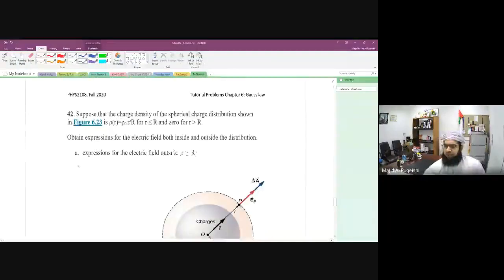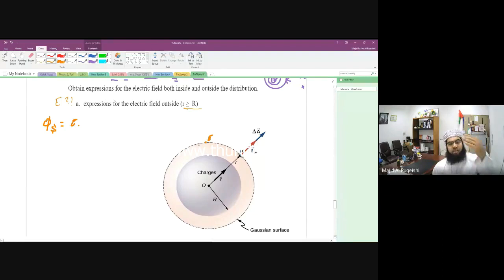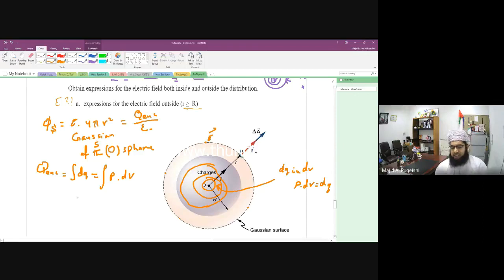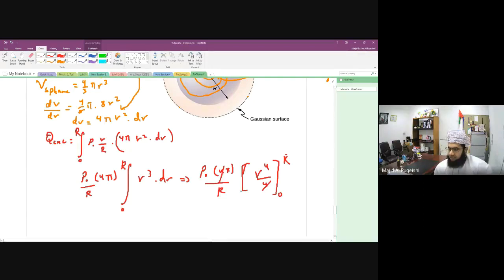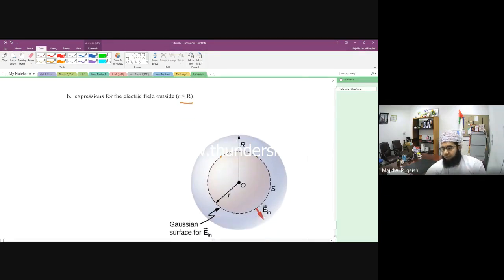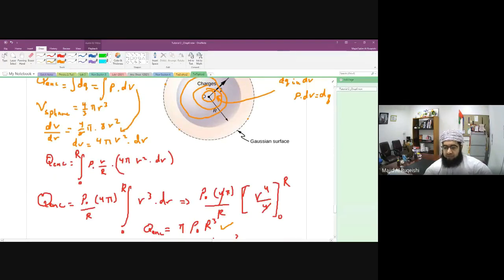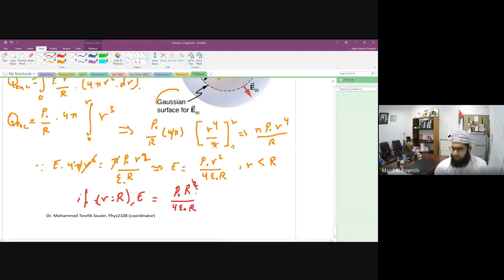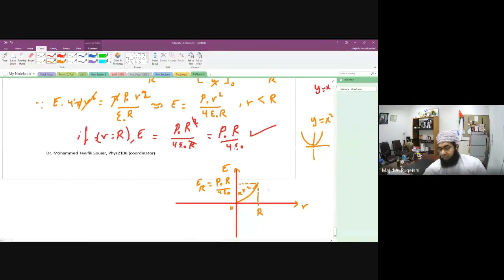[4] Electric Field of a solid sphere of non uniform volume charge density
Solving Physics Problems (with Arabic explanations sometimes)
More solved problems will be uploaded for undergraduate physics students.